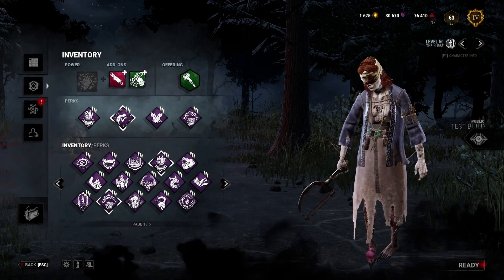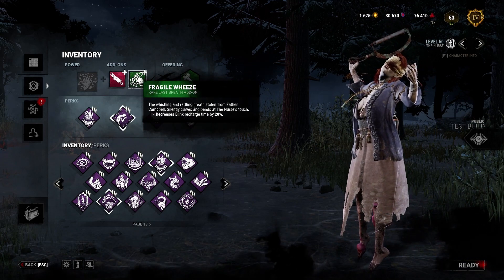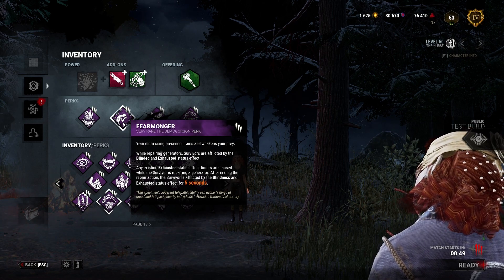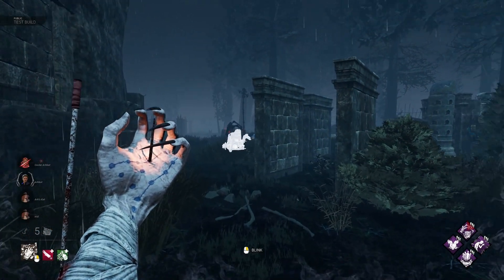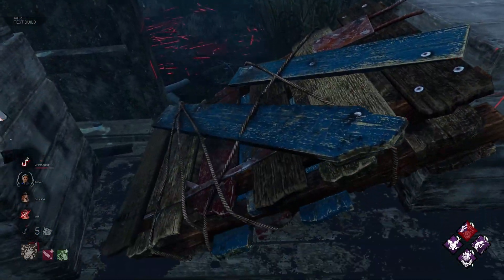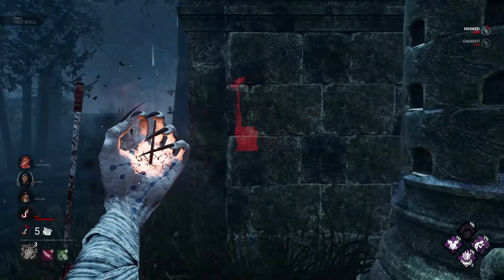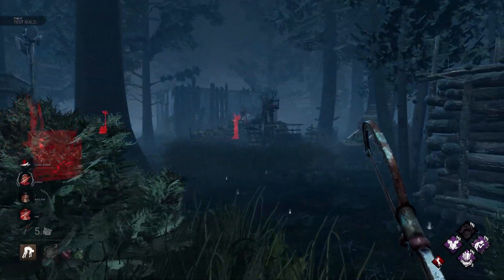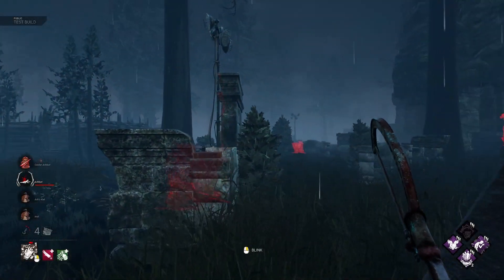WHY WOULD THEY DO THIS? TORN BOOKMARK FOR NURSE | Dead by Daylight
What were they thinking when they added this? Reworking the Torn Bookmark addon and making it over powered. Playing on the PTB and testing the new content!